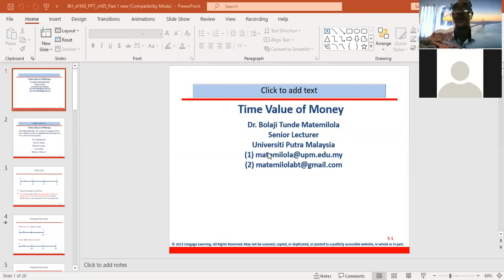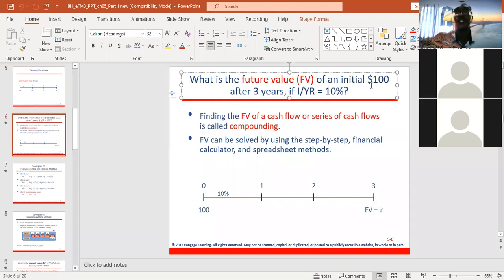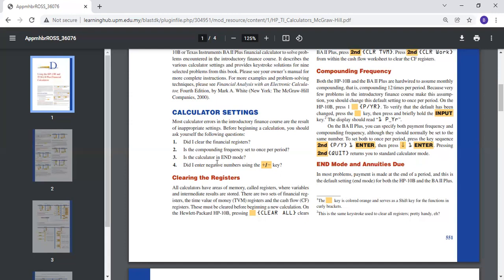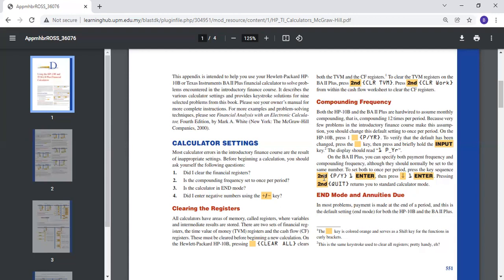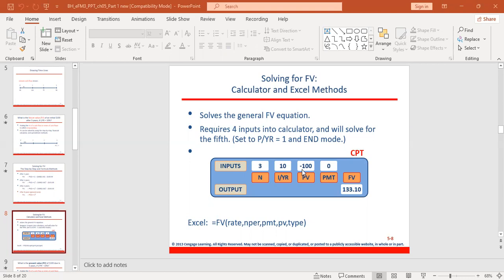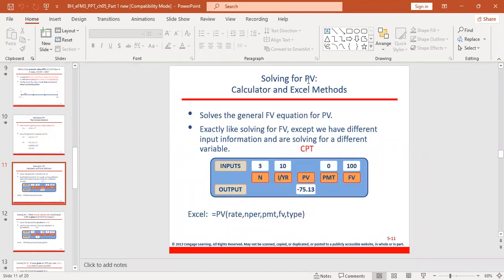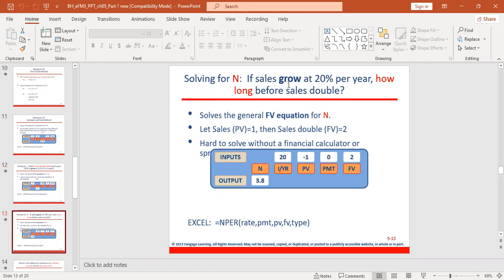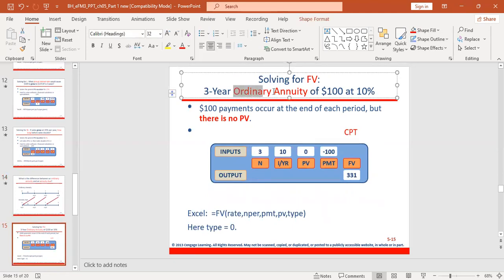Time Value of Money Part 1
Lecture on time value of money (TVM) and it covers the future value and present value of lumpsum payment and annuity.